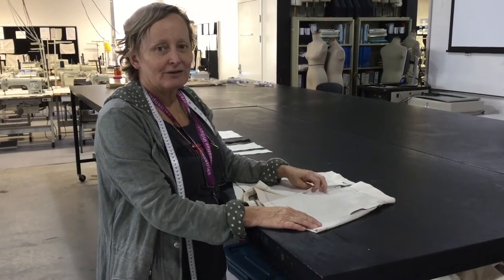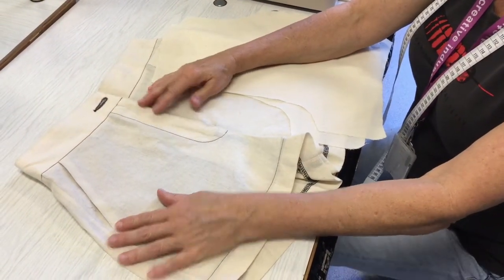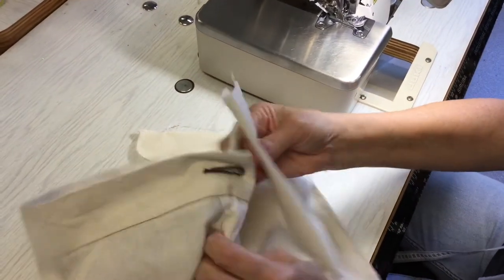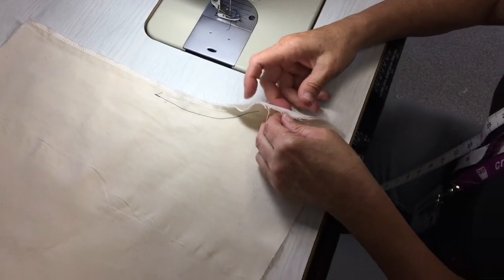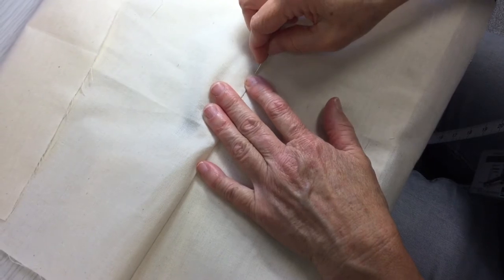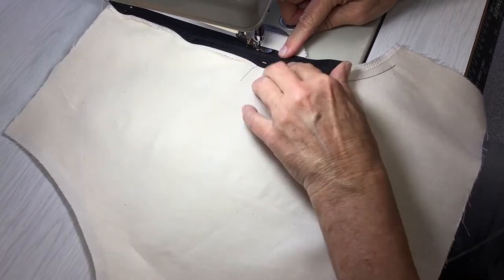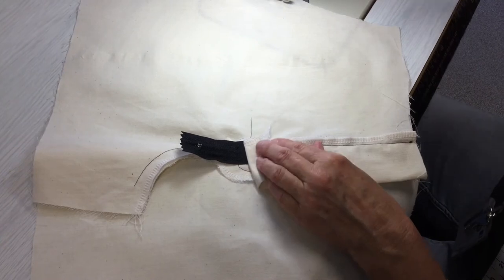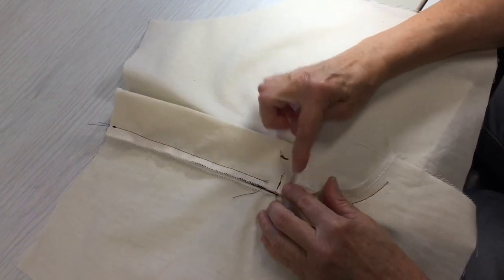Sewing a fly front zipper - "Women's" version - Right over left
Demonstration of how to sew a plain zip into a fly front. Reverse all instructions and fly facing for a traditional men's left over right opening.